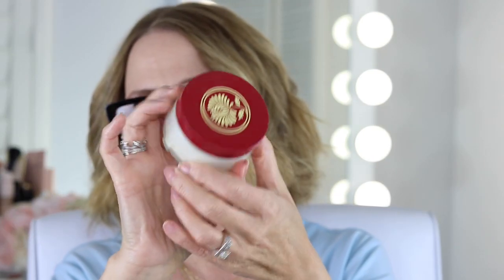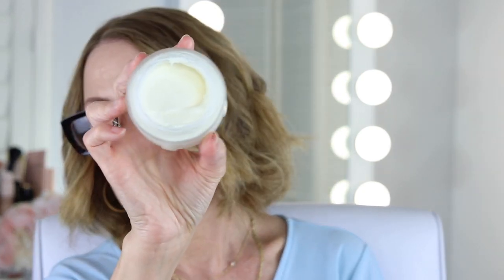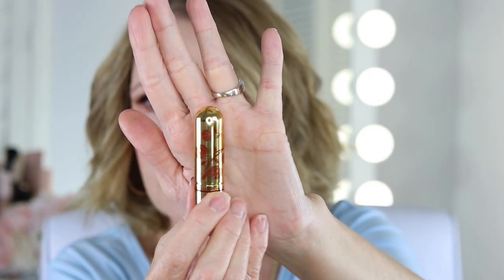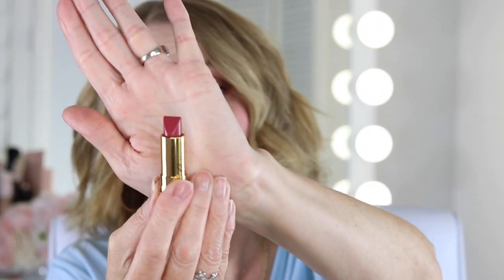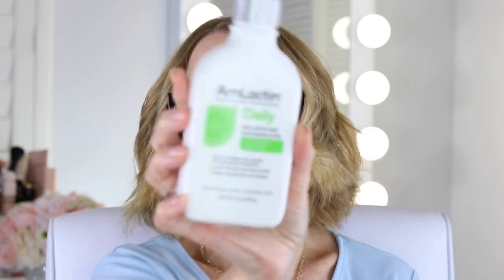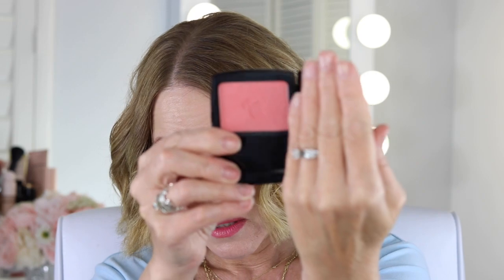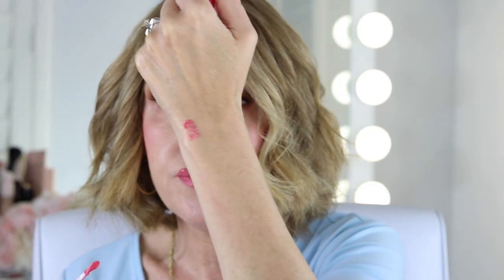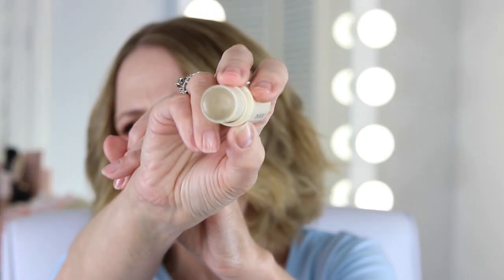UNBOXING PR SOME IS GOOD AND SOME IS NOT GOOD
Today I'm unboxing pr. Some is good and some is not good! You know I keep it real. whether a company sends it to me or not doesn't matter. I was gifted products from Besame , Amlactin, Persona.

BESAME DUSTY ROSE LIPSTICK, NAIL POLISHES AND KIT, VANISHING CREAM, COLD CREAM.
AMLACTIN DAILY HYDRATING THERAPY
AMLACTIN RAPID RELIEF

AMLACTIN ULTRA SOOTHING
LANCOME BLUSH(SMILE AND BLUSH)
CLE DE PEAU GLOSS (STAR DUST)

YSL MASCARA
PERSONA HIGHLIGHTER STICK